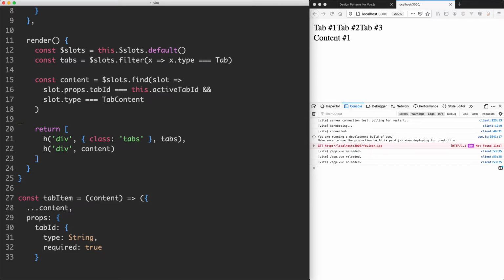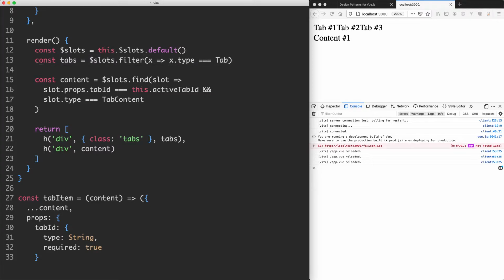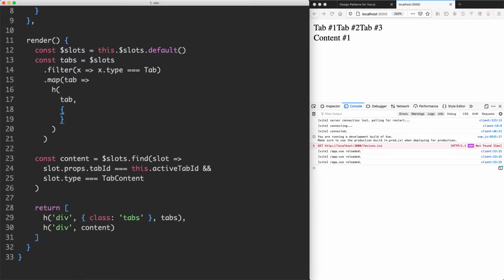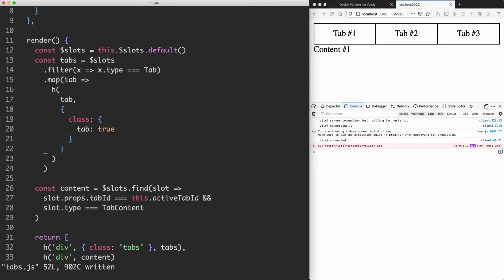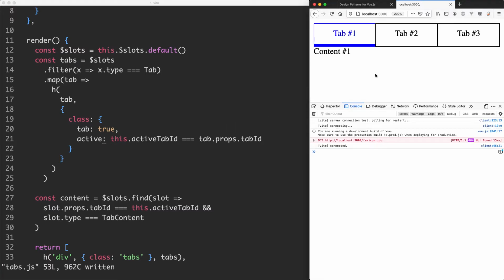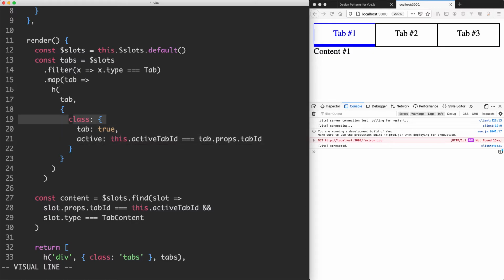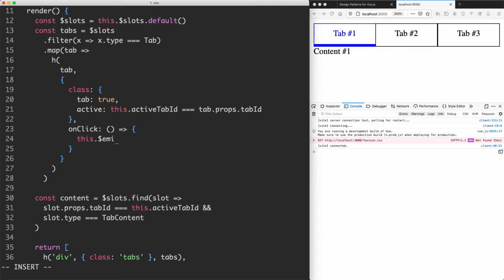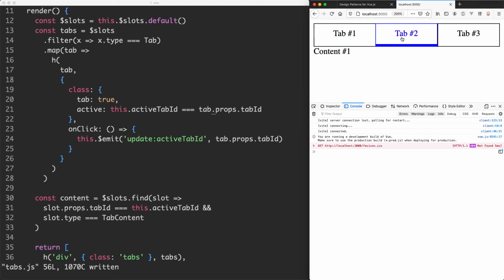Class Bindings and Events - [Render Functions 6/7]